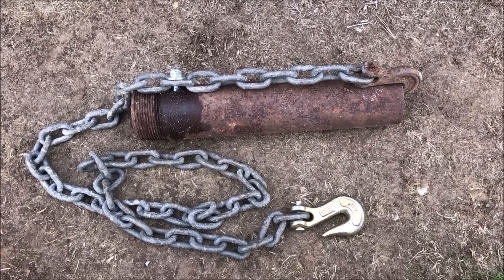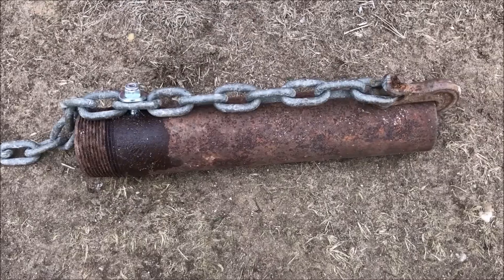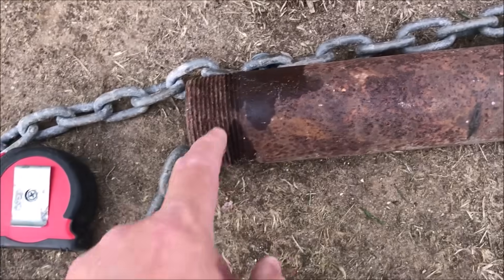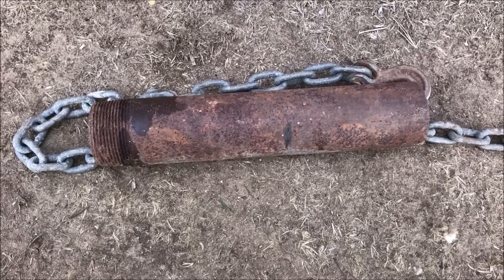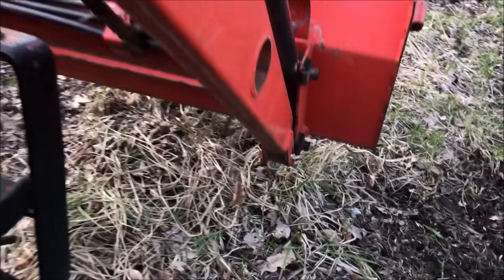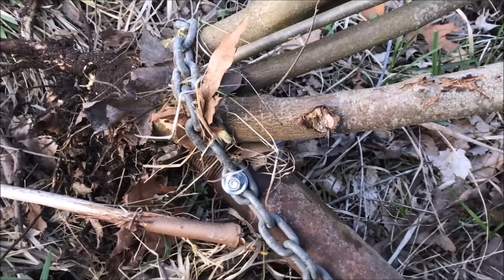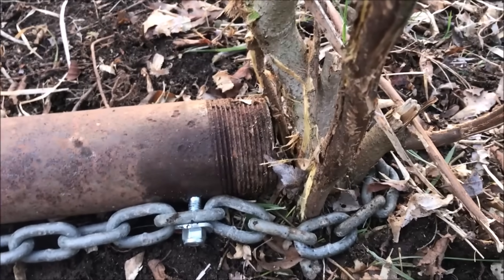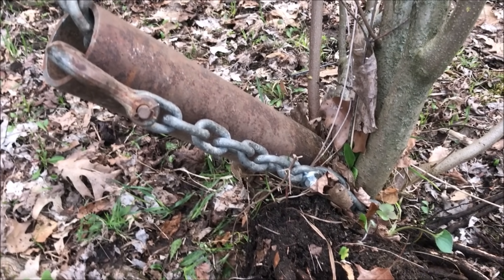OldGuyDIY $18 Best Homemade DIY Brush Grubber Tree Sapling Bush Alder Puller Pipe & Chain Grabber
I modified the assembly so the chain does not need to be run through the pipe for each pull.

The thumbnail picture is of my updated Brush Grubber, described in part 2.

I thought I had an excellent, original idea until I found this story while googling DIY Brush Grubber to see if my video showed up;

Based on my on-line findings, the shear force of a grade 2, 3/8" bolt is 4,900 pounds, grade 5 is 7,900 and grade 8 is 9,300 pounds. The brusher grubber I am using is he one demonstrated in the 2.0 video.  It is constructed with 2, grade 2, 3/8" bolts so it should require a force of 9,800 pounds before the bolts would fail.  I've been using the puller for a couple of years and plan to replace the bolts with grade 5 bolts before I start clearing trails this spring.  Part of the reason my original grabber had the hook on the pipe with a bolt chaser is because I was concerned the bolt would not be able to handle the force. My tractor weighs 3.000 pounds so on a straight pull without anything to increase the mechanical advantage, the tractor will start spinning and digging down before the bolts potential to fail comes into the equation.